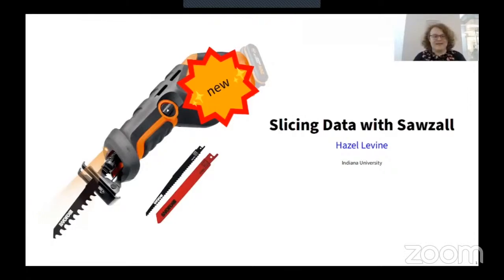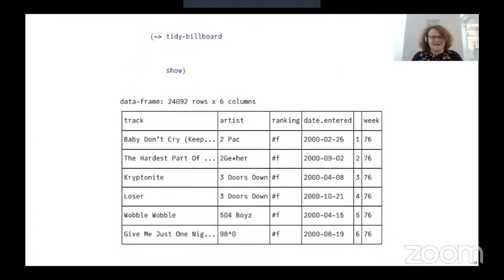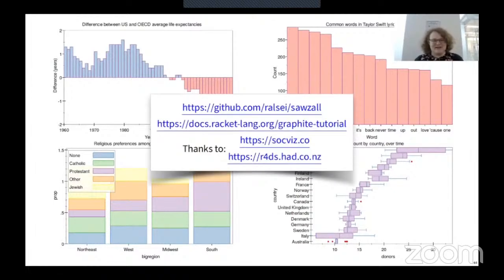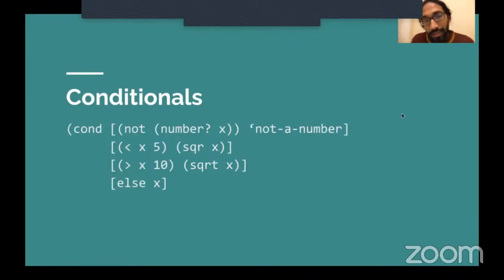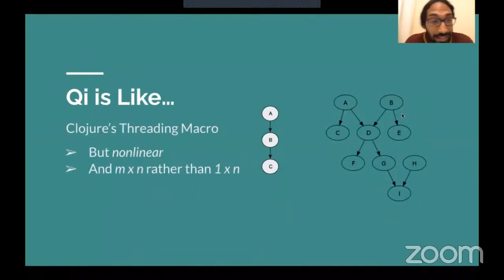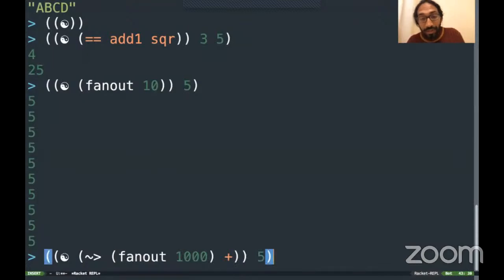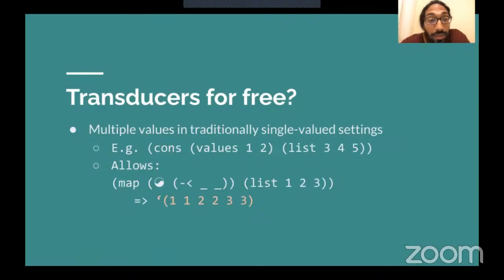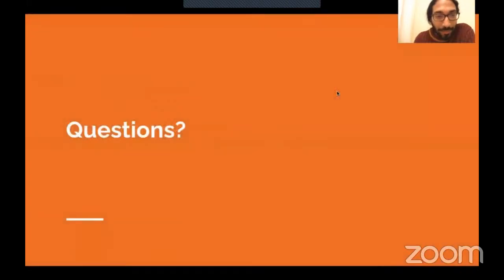RacketCon 2021 - Day 1 - Session 2 - Hazel Levine & Sid Kasivajhula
Hazel Levine

Slicing Tabular Data with Sawzall

dplyr, a data manipulation library for the R programming language created by Hadley Wickham, is a popular way of managing tabular data for data analysis purposes. By speaking the consistent language of tidy data, dplyr is able to achieve high levels of ergonomics, and manage complex data analysis tasks in a compositional, functional style.

We present a new Racket library, Sawzall, inspired heavily by dplyr and the relational algebra. Sawzall builds on top of Alex Harsanyi’s data-frame package, but provides a set of operations that are designed to compose and avoid mutating the original data-set, leading to a natural style of data manipulation following the idea of "do this, then that". We demonstrate the approach, implementation, and results, with a wide range of example data science tasks.

Bio: Hazel Levine (they/them) is a second-year undergraduate at Indiana University, studying computer science (with a specialization in programming languages) and theoretical mathematics. They are particularly interested in language design and ergonomics, aiming to create tools bridging the gap between concepts typically left in academia and the everyday programmer.

Sid Kasivajhula

Qi: A Functional, Flow-Oriented DSL

One way to think about a function is as a disjointed logical sequence, which we can depict as a flowchart. This is the usual model we employ when writing functions in a typical programming language (or even an atypical one like Racket), where the absence of constraints gives us a lot of flexibility but also the ability to shoot ourselves in the foot by doing something silly.

Another way of thinking about a function is as a flow of energy, more like an electrical circuit. This model, enabled by the Qi DSL, allows us to phrase computations in terms of flows which are simply functional building blocks with an arbitrary number of inputs and outputs that can be composed in series and in parallel to yield other flows. With such flows, we can express many common patterns more economically and more clearly than in the usual ways, eliminating repetition and boilerplate, and deriving all of the power of the functional paradigm.

Bio: As the shadowy lurker in the ramparts of Drym.org, Sid is indeed, as many have suspected, none other than the whispered-about-in-hushed-tones "Count Vajhula," vampirous author of Racket and Emacs packages. When not writing code, Sid spends his time working on fundamental solutions to social and existential problems, all of which he believes can be addressed by transitioning from an economic system based on supply and demand, to an economic system based on attribution, which would preserve and nurture our humanity, rather than feed off of and seep it as capitalism does. Struggling to bring attention to these ideas, Sid came to Racket hoping to write tangible prototypes to demonstrate the promise of these proposals. He’s authored a few packages along the way, including the cli language for writing command line interfaces and the relation package for type-generic relations and operators.